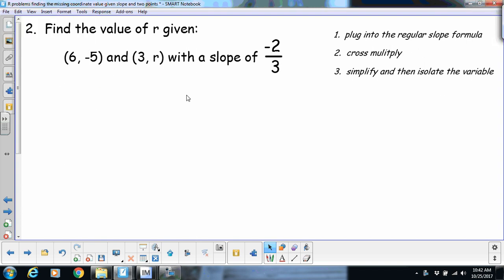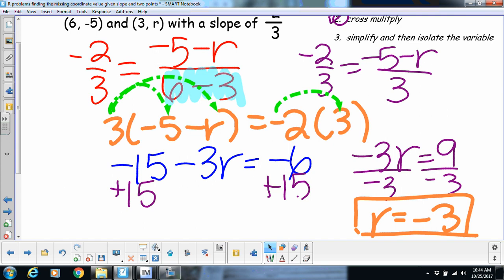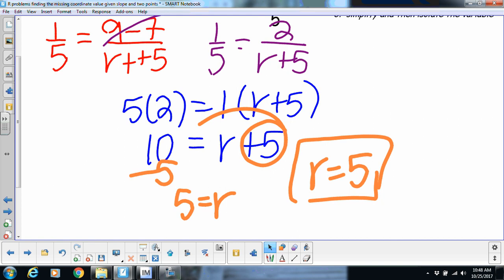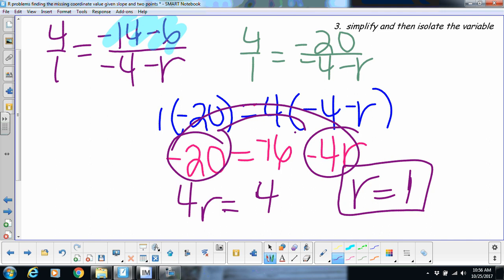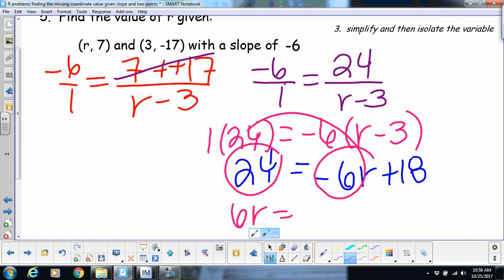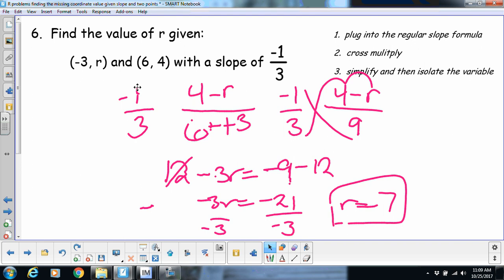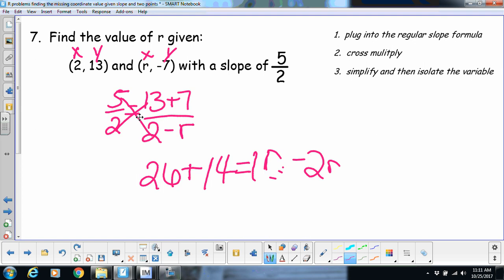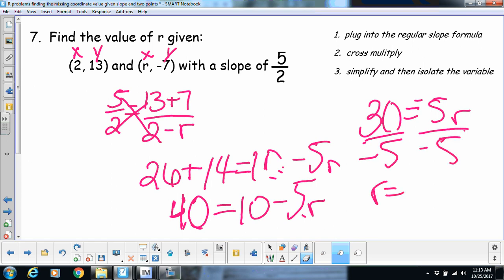R problem notes